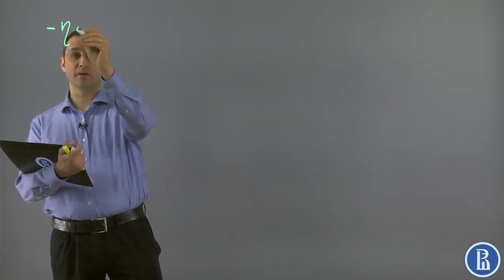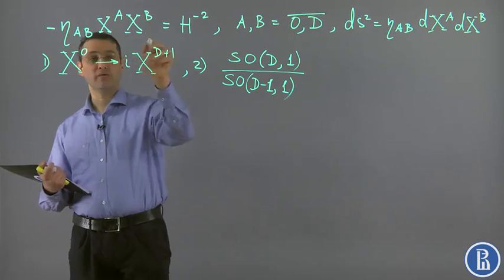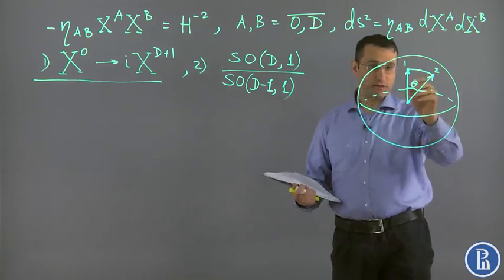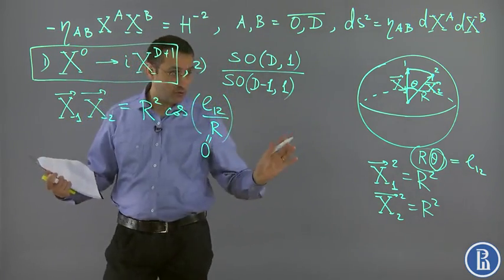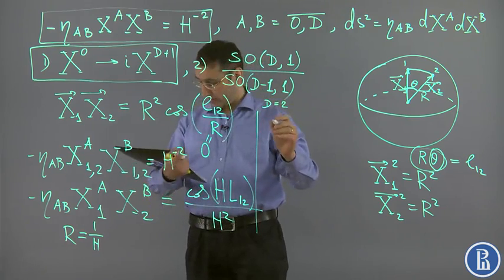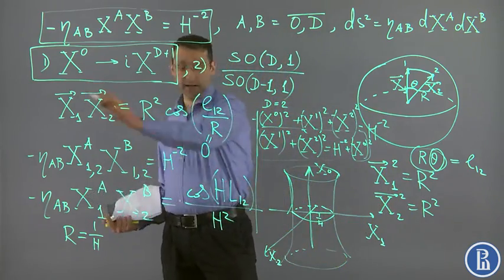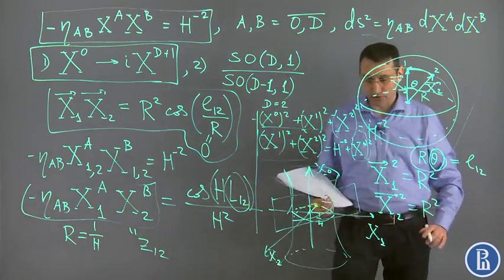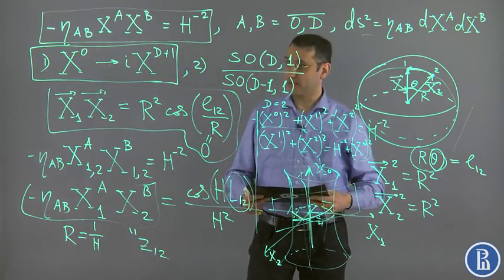59 Geometry of the de Sitter space–time Higher School of Economics Coursera